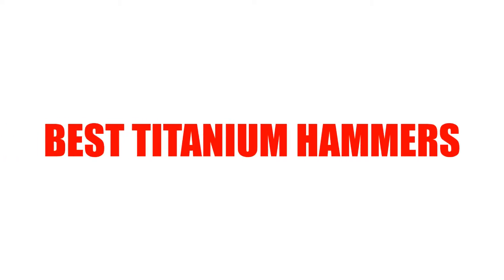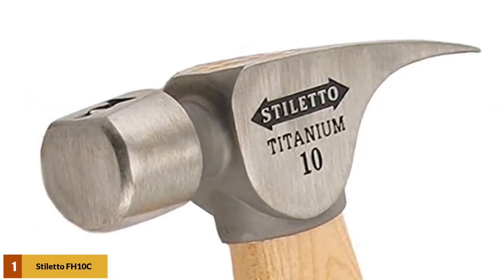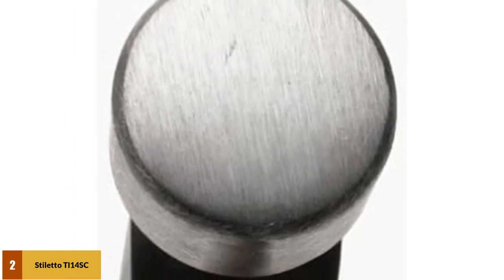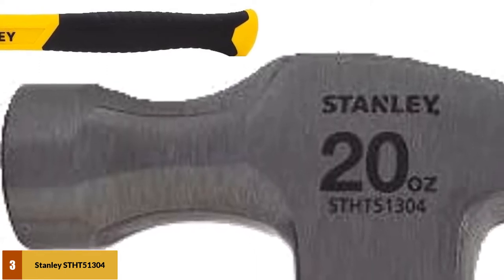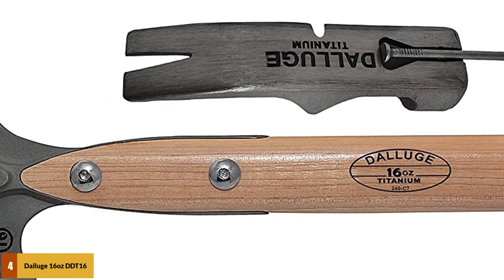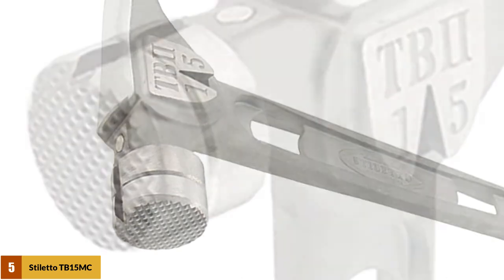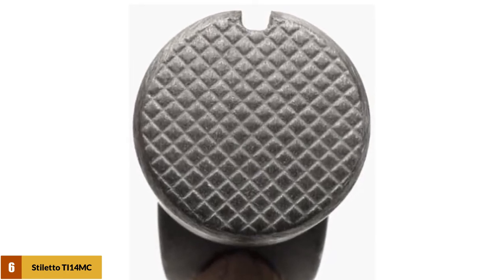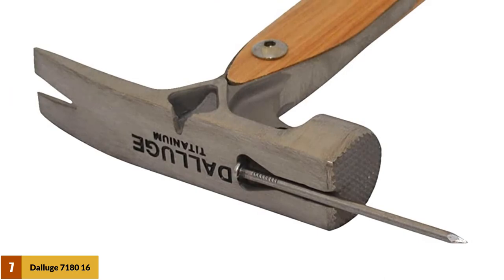Top 7: Best Titanium Hammers 2024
Best Titanium Hammers 2024

See Update Price & Products Reviews of Top 7 Titanium Hammers:

1. Stiletto FH10C

2. Stiletto TI14S

3. Stanley STHT51304

4. Dalluge 16oz DDT16

5. Stiletto TB15MC

6. Stiletto TI14MC

7. Dalluge 7180 16 Ounce

Are you searching for the Best Titanium Hammers?

If so, then you are in the right place for getting essential information on Titanium Hammers.

In This Best Titanium Hammers Review Video, We Will show you 7 top rated Titanium Hammers  to buy in 2024.  We made this list based on our personal opinion based on their price, quality, durability, brand reputation, User Feedback and other related issues.

Jump To the Section:
00:00 Introduction.
00:12 Stiletto fh10c claw hammer review.
01:09 Stiletto ti14sc titanium framing hammer review.
02:10 Stanley stht51304 Review.
02:48 Dalluge 16oz ddt16 titanium hammer Review.
03:24 Stiletto tb15mc claw hammer Review.
04:05 Stiletto ti14mc titan titanium framing hammer Review.
04:35 Dalluge 7180 16 ounce titanium-hammer Review.